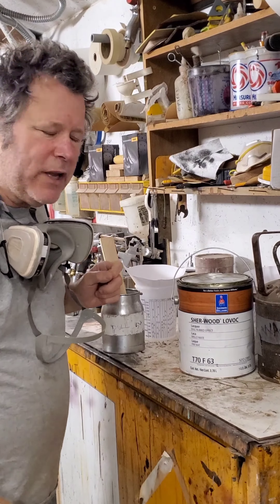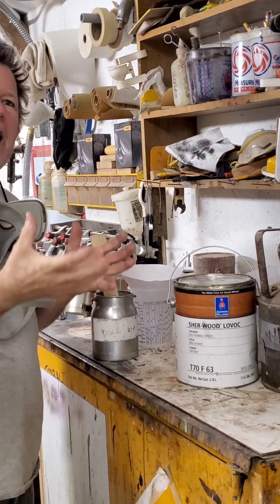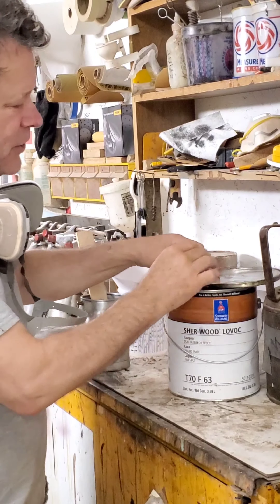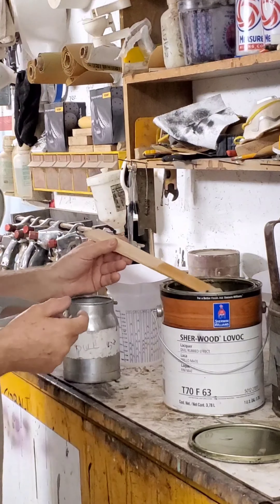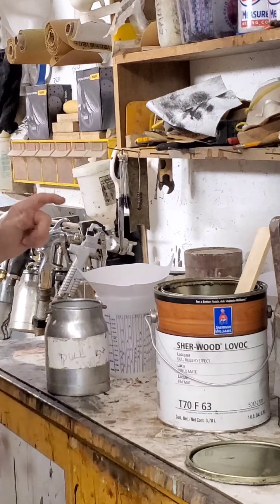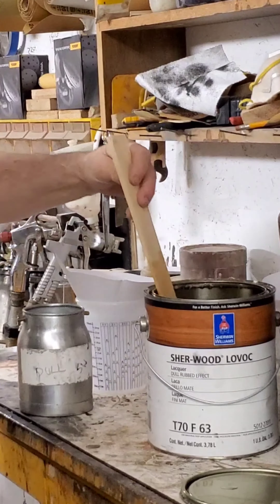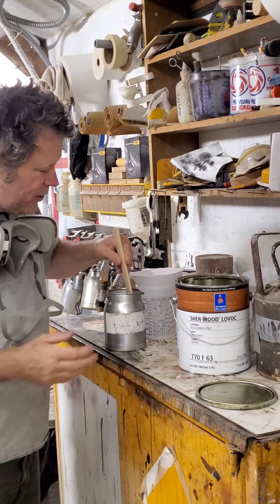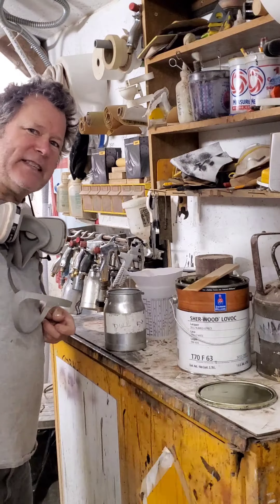Finish Flatteners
When ever using a finish that is not gloss, be sure to mix it well as the flatteners will settle out. Also strain before each use as the un-dissolved flatteners will leave white spots and chuck on the surface.